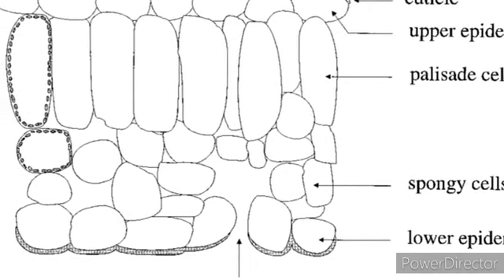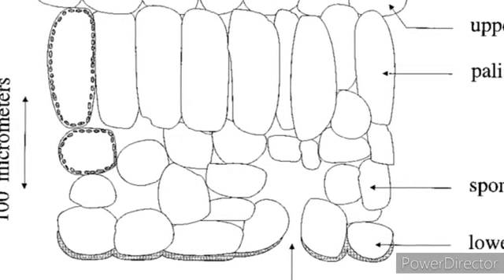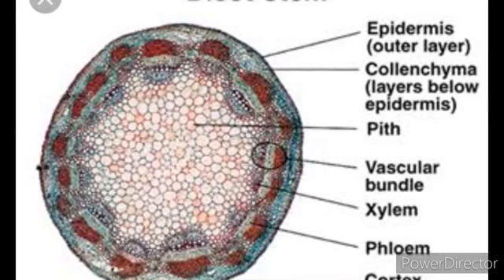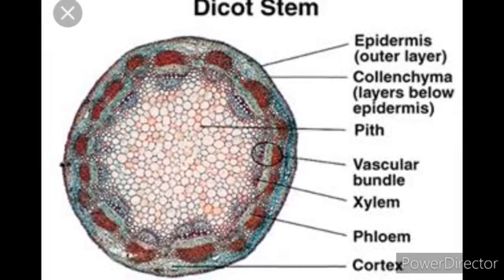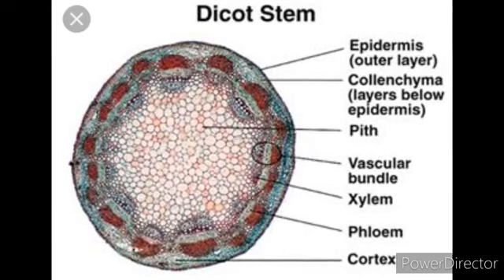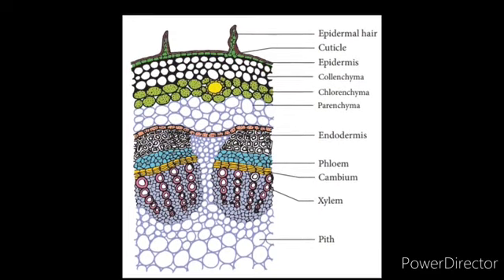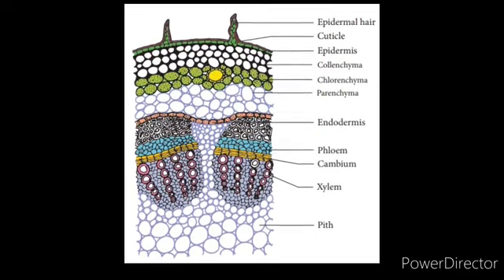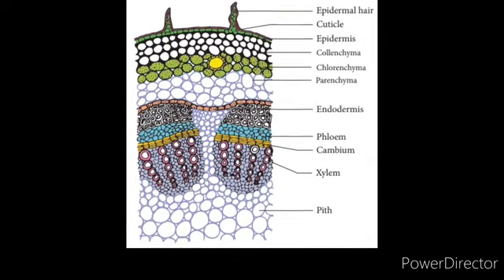The T.S of Dicot Stem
It shows Epidermis,cortex,stele
Epidermis-outer most protective layer
Cortex-cells arranged in multiple layers between epidermis and pericycle
Epidermis
cortex
Endodermis
Stele-central part of stem
Pericycle
Vascular bundles
,medulla
medullary rays